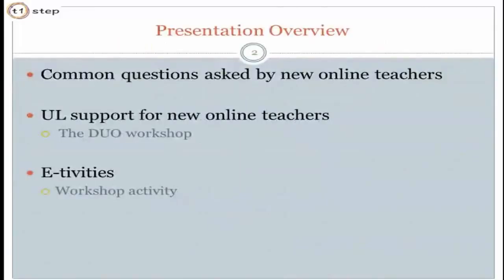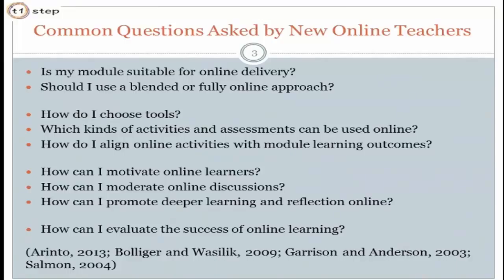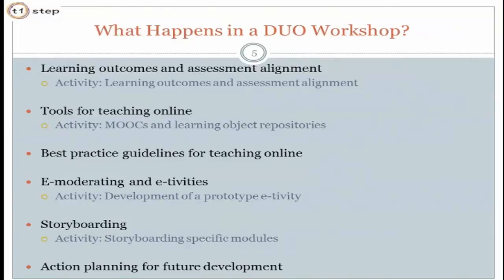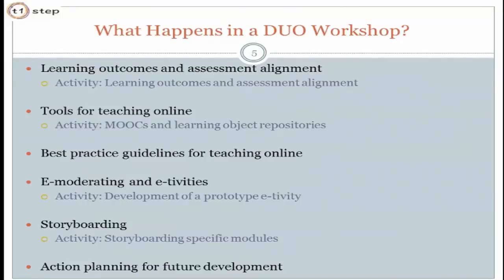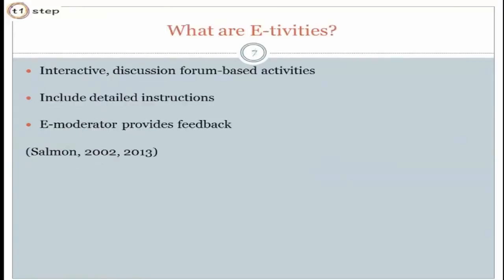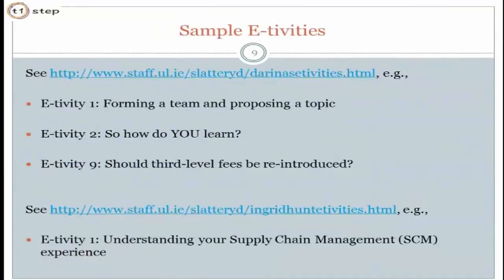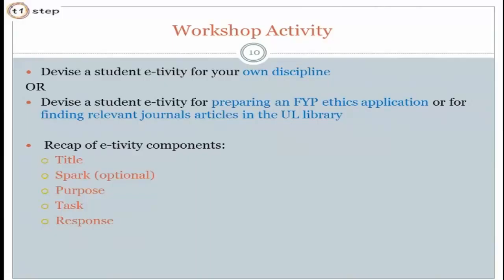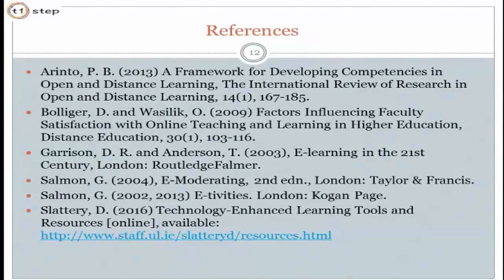How to design blended online courses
T1Step: How to design blended online courses with UL's Darina Slattery. This took place in the Graduate Attributes Hub in the University of Limerick on March 3rd 2016.